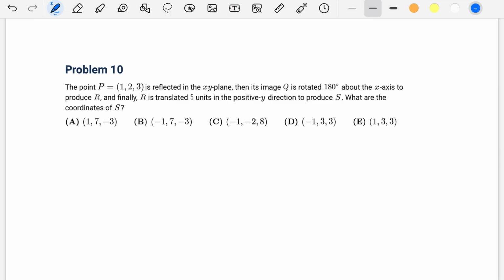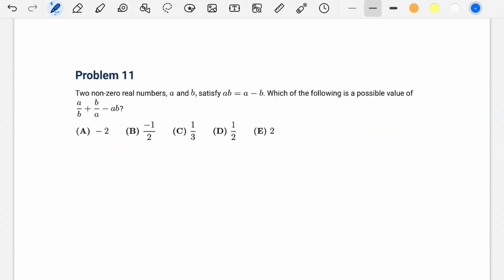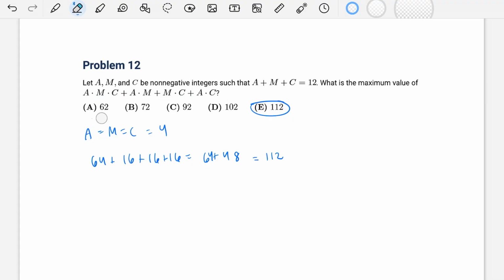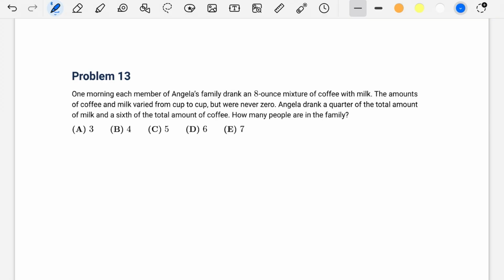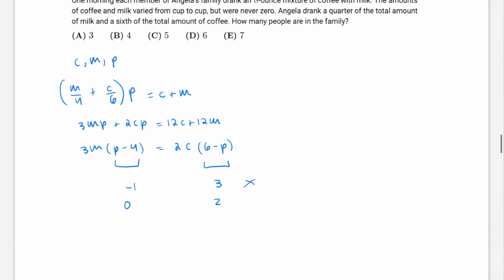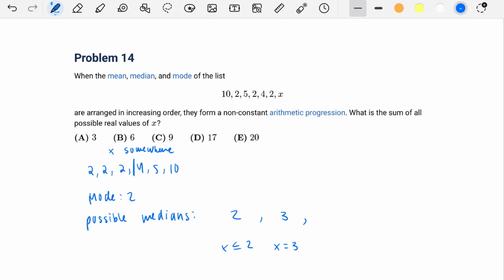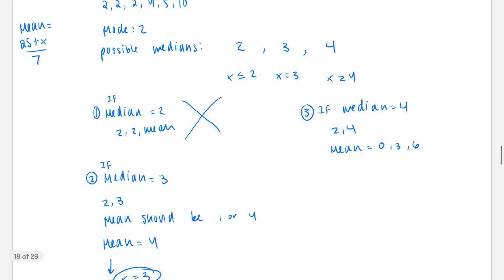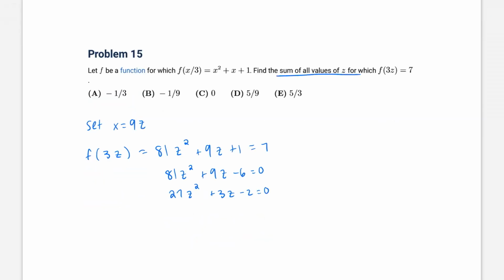Problems #10-15: AMC12 2000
Here is a playlist of my other solutions to problems in the 2000 AMC12: